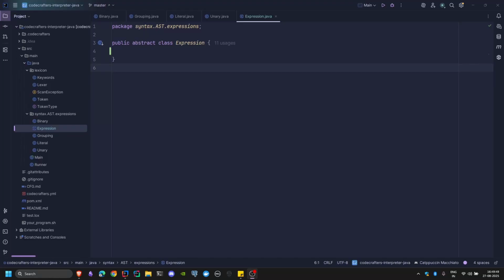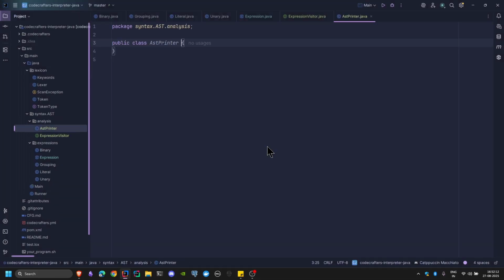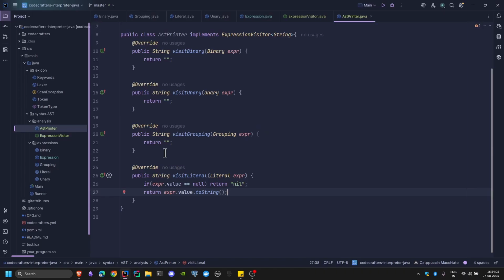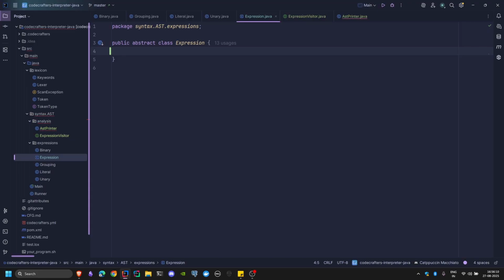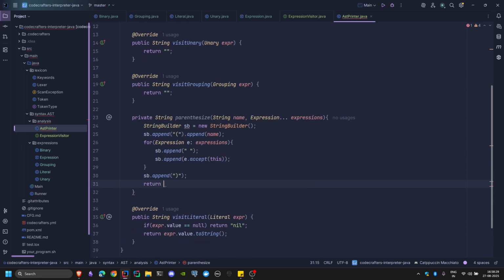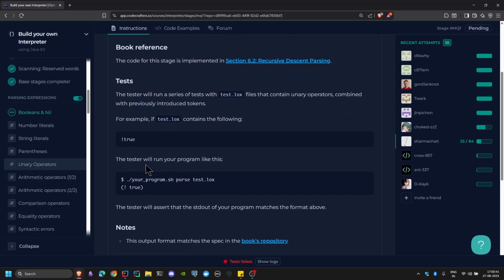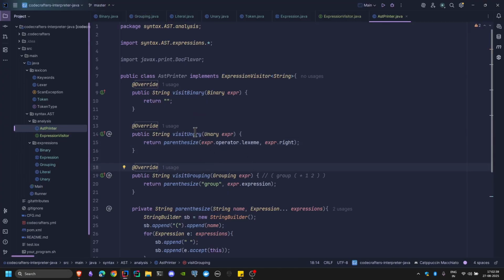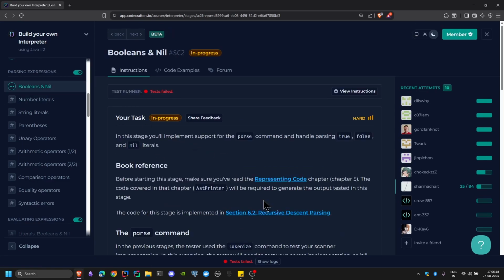Build Your Own Interpreter in Java | Parser | AST Serializer